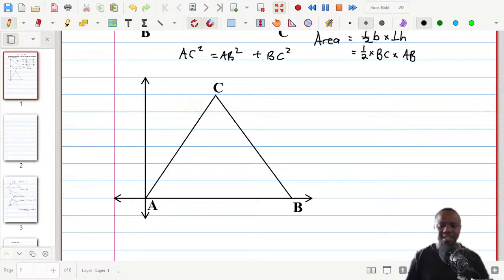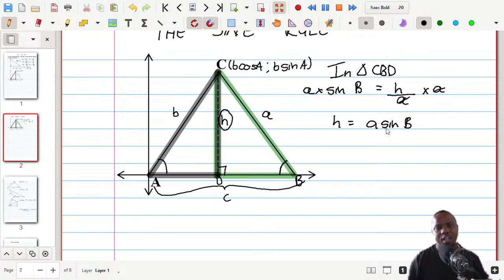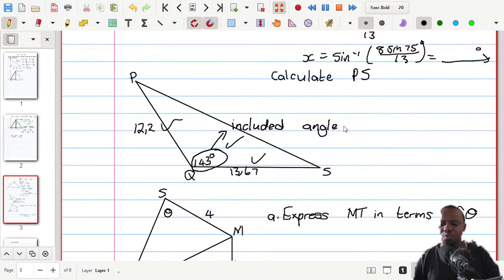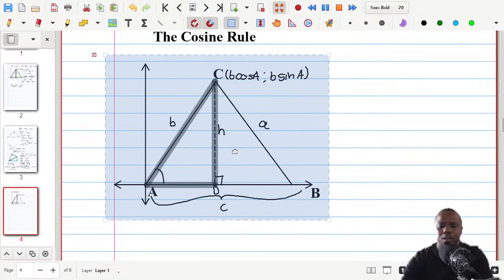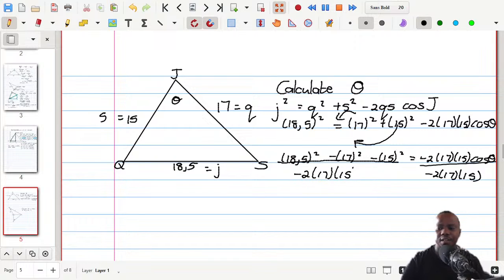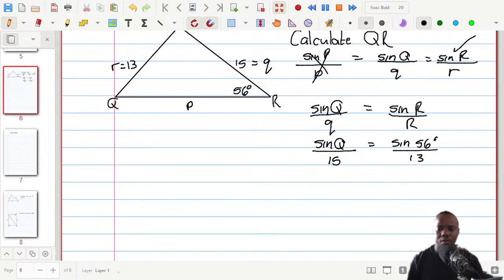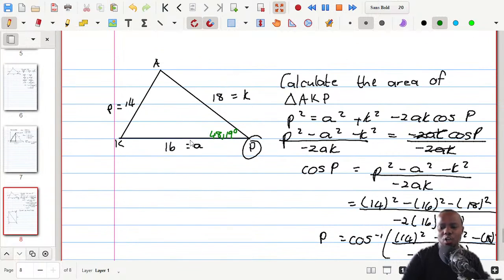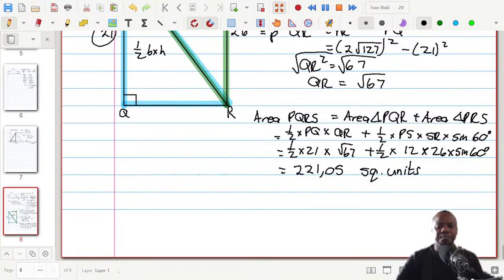Grade 11 Mathematics: Trigonometry (the sine, cosine and area rule) livestream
During this livestream, we discuss the ins and outs of the sine, cosine and area rules as covered by the grade 11 CAPS and IEB syllabuses of South Africa. We examine, in detail, the sine rule, the cosine rule and the area rule, as well as how and when to use each of them.

The broadcast shall open at 09H45, but the actual session commences at 10 AM. Grab a pen and paper and get ready to participate in our comprehensive course on trigonometry. See you on the 14th of September!